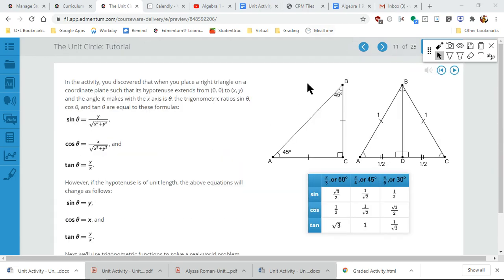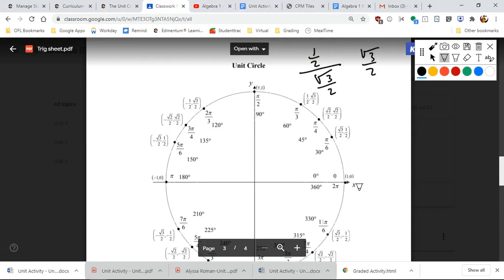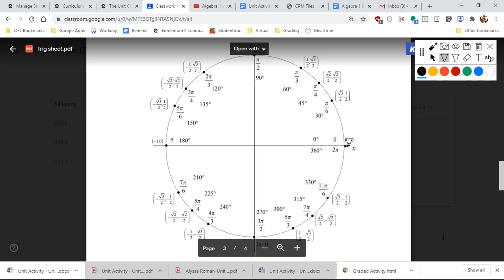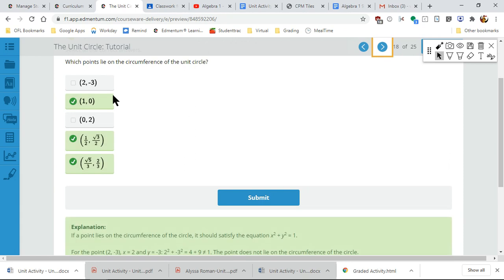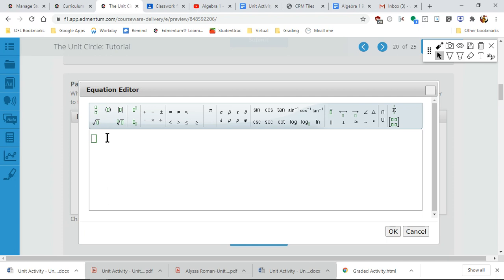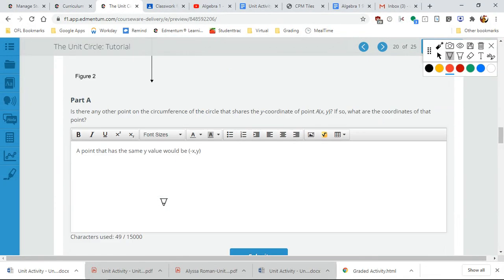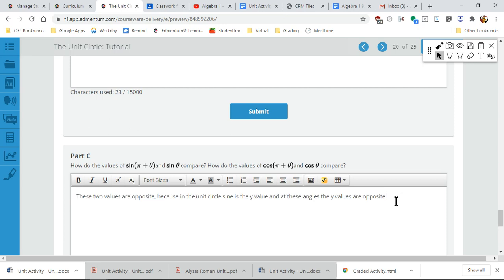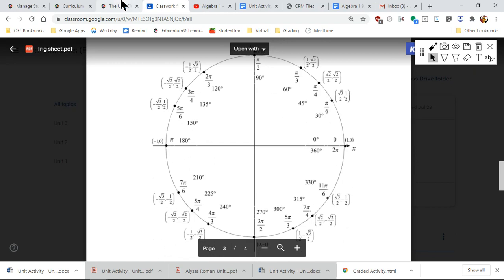9/14 Unit Circle Part 2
Edmentum
Pre-Calculus
Unit 3